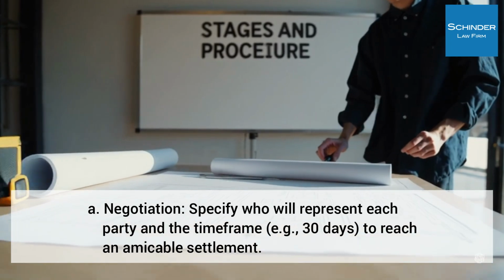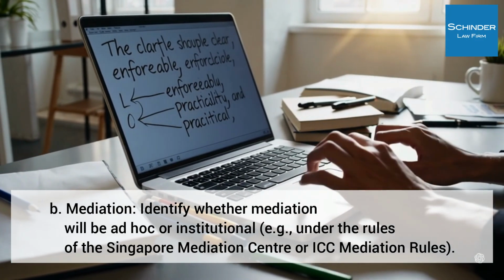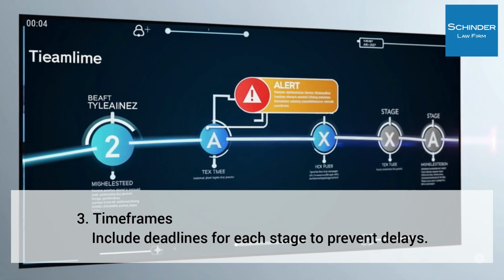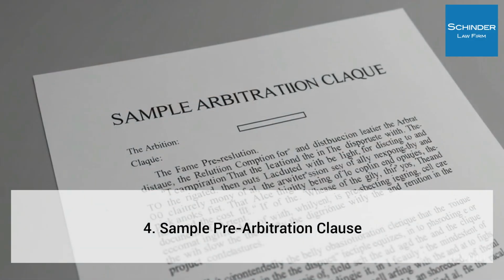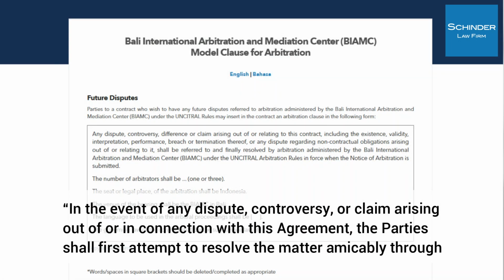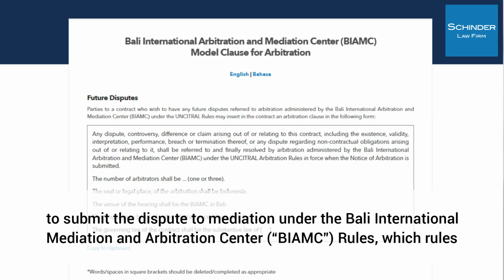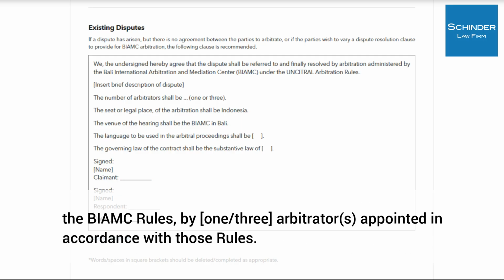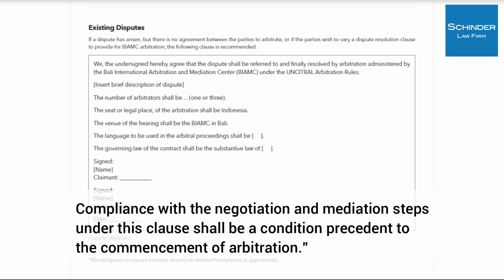How to Draft an Effective Pre-Arbitration Clause in a Commercial Contract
In commercial agreements, disputes are sometimes inevitable. Whether caused by differing interpretations of contract terms, delays, or breaches, a dispute can disrupt business operations and damage relationships. One important tool to manage this risk is a pre-arbitration clause — a provision in a contract that requires the parties to attempt certain dispute resolution steps before proceeding to arbitration.

Our article will explain what a pre-arbitration clause is, how to draft it, and why it is essential for commercial contracts.

1. What is a Pre-Arbitration Clause?

A pre-arbitration clause (also called a “multi-tier” or “escalation” dispute resolution clause) sets out a process the parties must follow before commencing formal arbitration proceedings.
These steps often include:

a. Negotiation – Representatives from each party meet to discuss and try to resolve the dispute amicably.
b. Mediation – An independent mediator assists the parties in finding a mutually acceptable solution.
c. Time Limits – A fixed period (e.g., 30–60 days) for each stage to avoid unnecessary delays.

Only if these steps fail may the parties proceed to arbitration.

2. Importance of a Pre-Arbitration Clause

Including a pre-arbitration clause in a commercial contract offers several advantages:

a. Preserves Business Relationships
Negotiation or mediation encourages open communication and allows the parties to resolve disputes without the adversarial nature of arbitration. This is especially important where the parties have ongoing business dealings.

b. Saves Time and Costs
Arbitration, while faster than court litigation, can still be costly. Pre-arbitration steps may lead to an early settlement, avoiding the need for lengthy proceedings.

c. Creates a Clear Dispute Resolution Path
Having a defined, contractual roadmap reduces uncertainty and prevents premature arbitration filings.

d. Strengthens Enforceability of Arbitration
Many jurisdictions require that procedural steps agreed in the contract are followed before arbitration. Failing to do so can result in delays or challenges to the arbitral award.

3. Key Elements in Drafting a Pre-Arbitration Clause

When drafting, the clause should be clear, enforceable, and practical. Consider including:

a. Scope of Disputes Covered
Define whether the clause applies to all disputes arising from the contract or only certain types.

b. Stages and Procedures
- Negotiation: Specify who will represent each party and the timeframe (e.g., 30 days) to reach an amicable settlement.
- Mediation: Identify whether mediation will be ad hoc or institutional (e.g., under the rules of the Singapore Mediation Centre or ICC Mediation Rules).

c. Timeframes
Include deadlines for each stage to prevent delays.

d. Institution and Rules for Arbitration
If pre-arbitration steps fail, clearly identify:
- The arbitration institution (e.g., SIAC, ICC, BIAMC, BANI)
- Seat/place of arbitration
- Language of proceedings
- Applicable law

d. Compliance Requirement
State that compliance with pre-arbitration steps is a condition precedent to commencing arbitration.

4. Sample Pre-Arbitration Clause

“In the event of any dispute, controversy, or claim arising out of or in connection with this Agreement, the Parties shall first attempt to resolve the matter amicably through good faith negotiations between their respective senior representatives. If the dispute is not resolved within thirty (30) days from the commencement of such negotiations, the Parties agree to submit the dispute to mediation under the Bali International Mediation and Arbitration Center (“BIAMC”) Rules, which rules are deemed incorporated by reference into this clause. If the dispute is not resolved by mediation within forty-five (45) days from its commencement, the dispute shall be finally settled by arbitration in accordance with the BIAMC Rules, by [one/three] arbitrator(s) appointed in accordance with those Rules. The seat of arbitration shall be [Bali, Indonesia], the language of arbitration shall be [English], and the governing law of the contract shall be [Indonesia]. Compliance with the negotiation and mediation steps under this clause shall be a condition precedent to the commencement of arbitration.”